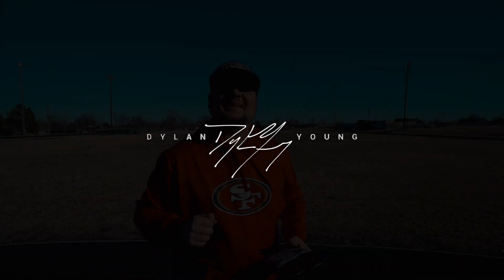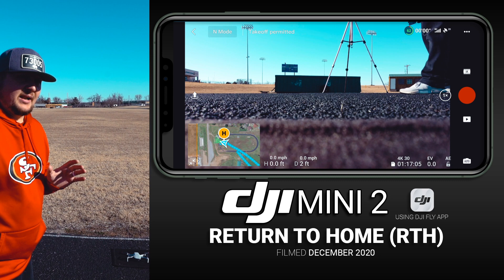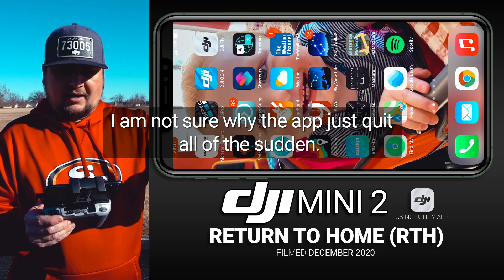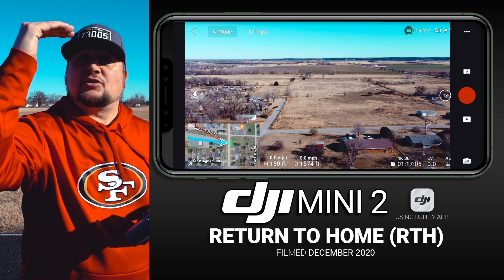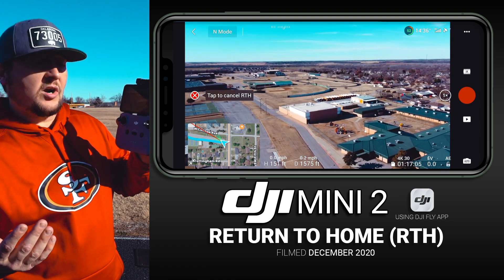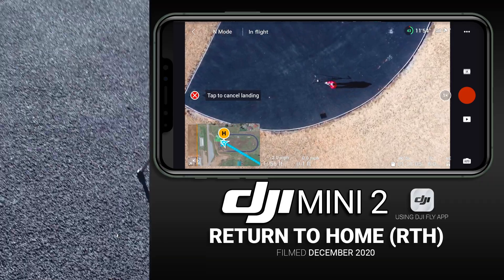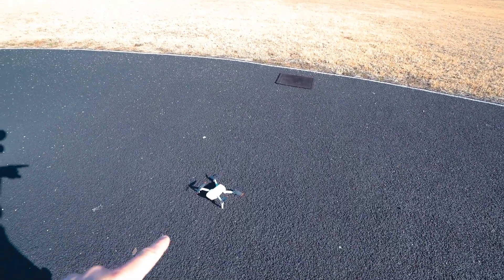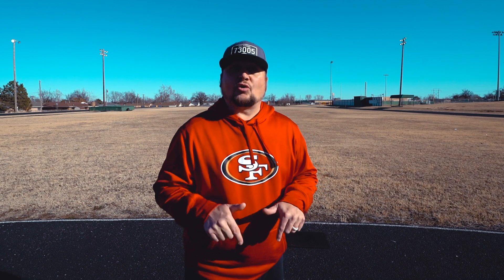DJI Mini 2 / RETURN to HOME! (Tutorial)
In this video, I demonstrate how to properly utilize the Return to Home (RTH) feature using the DJI Mini 2 drone. Recorded December 2020.

🔊 MUSIC

🎥EQUIPMENT